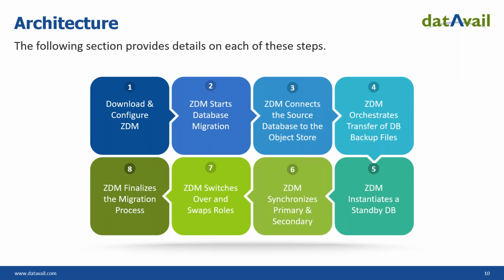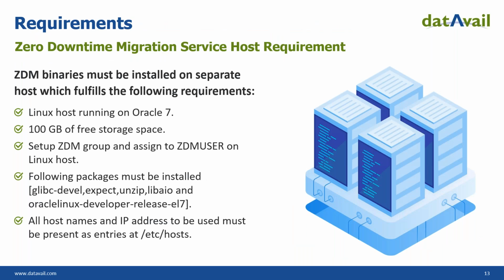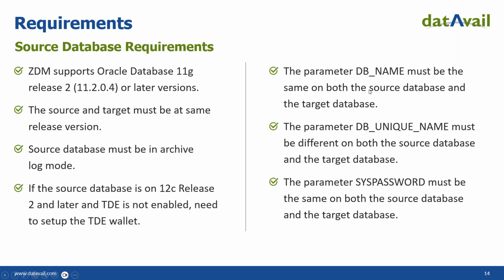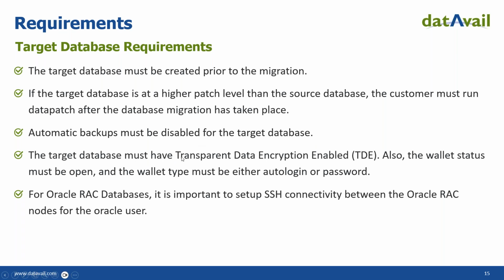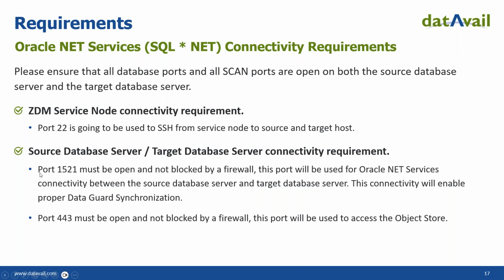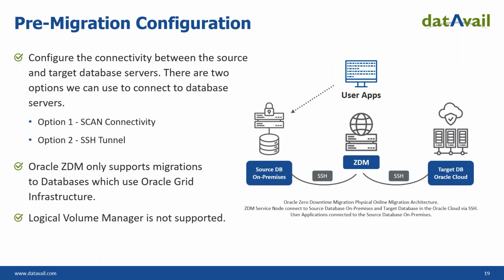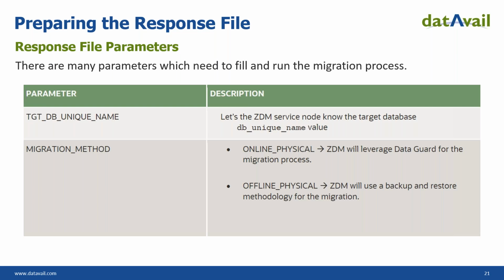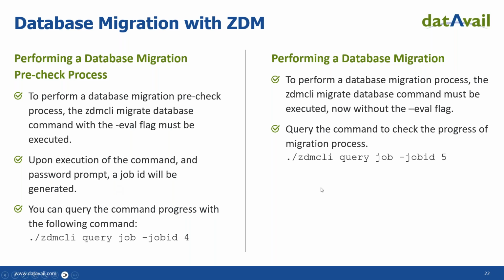Zero Downtime Migration Migrate On-Premises Database to Oracle Cloud | Webinar | Datavail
Looking to migrate your on-premises Oracle databases to the cloud without disruption? Discover how Datavail helped a large energy infrastructure company achieve a zero downtime migration to Oracle Cloud Infrastructure (OCI) using Oracle’s ZDM (Zero Downtime Migration) tool.
In this webinar, Anuj Pandey, Senior Oracle DBA at Datavail, walks through the real-world implementation of ZDM to migrate and upgrade Oracle databases from 11.2.0.4 to 19c—all while maintaining business continuity.

🔍 What You'll Learn:

- Why ZDM was chosen over other migration tools
- Architecture and platform requirements for ZDM
- How to configure Oracle NET Services (SQL*Net) for connectivity
- ZDM installation and pre-migration setup
- Best practices for migrating Exadata databases to Oracle Cloud
- How to incorporate database upgrades into your cloud strategy

💡 Why Zero Downtime Migration (ZDM)?
ZDM is Oracle’s powerful migration tool designed to move databases to the cloud without service interruption. It supports both physical and logical migrations and is ideal for mission-critical workloads.
Datavail’s team of Oracle-certified experts ensures:

- Minimal risk and downtime
- Seamless connectivity between source and target environments
- Strategic planning for upgrades and performance optimization

🌐 About Datavail:
Datavail is a trusted Oracle Partner and Cloud Excellence Implementer, offering full lifecycle ERP and Business Intelligence solutions. With 17 Oracle specializations and deep expertise in database services, Datavail helps enterprises modernize their infrastructure and unlock the full potential of Oracle Cloud.

🧠 Use Cases Covered:

Migrating Exadata on-premises databases to Exadata Cloud at Customer
Upgrading legacy Oracle databases during cloud migration
Ensuring compliance, scalability, and performance in OCI

👉 Watch the full webinar and learn how to migrate with confidence